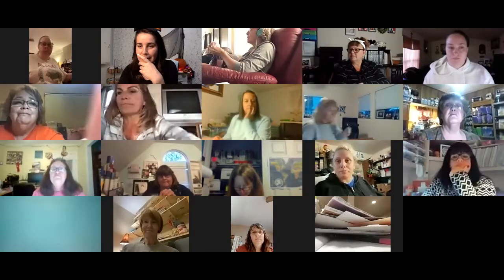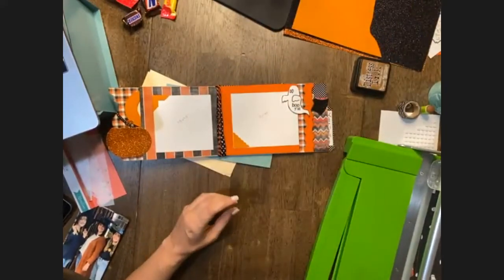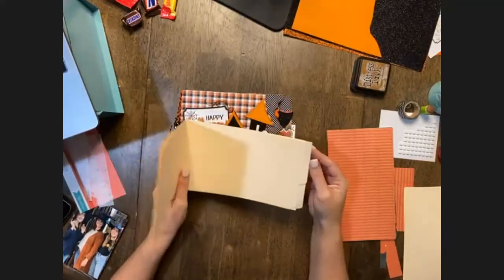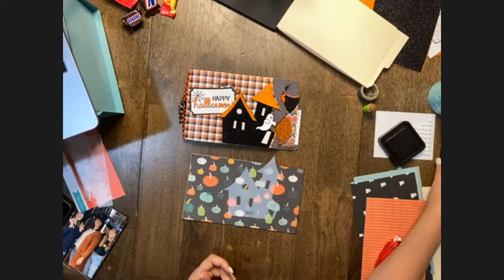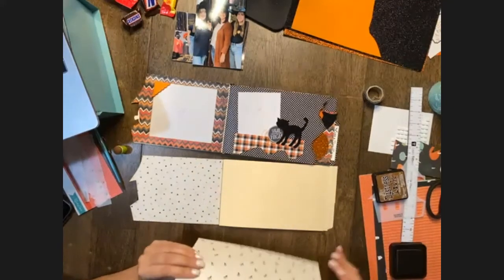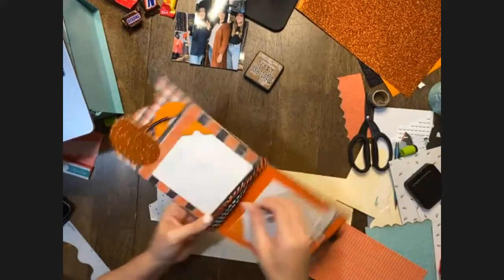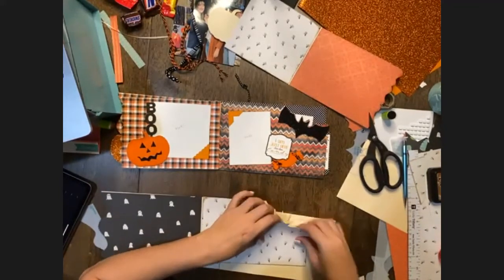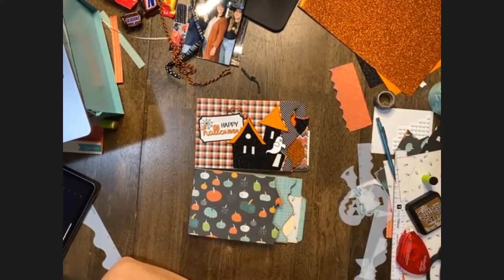DIY Halloween Mini Album Tutorial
In this class, you will learn how to create a Mini Album using file folders. While the Mini Album we create in this class is Halloween themed, you will be able to create your own DIY file folder mini album with any theme in the future with the same techniques and skills that you learned in this course. Included in this course is a step by step video for each phase that you watch at your convenience as you create along and pause when needed.